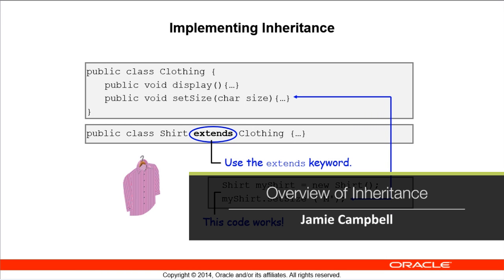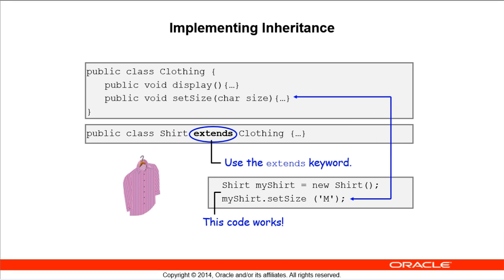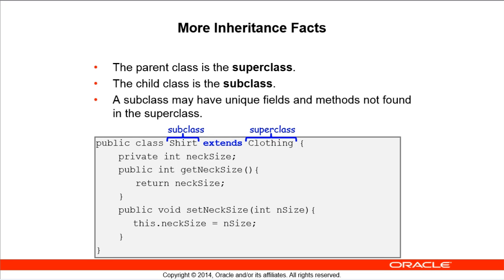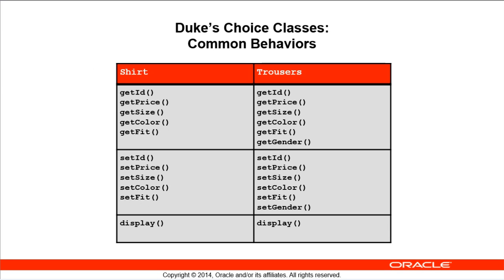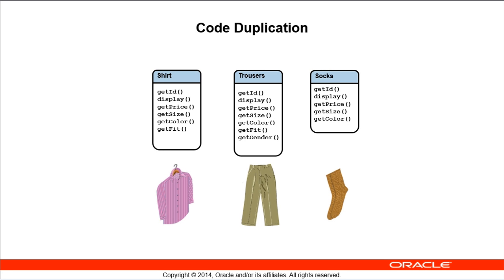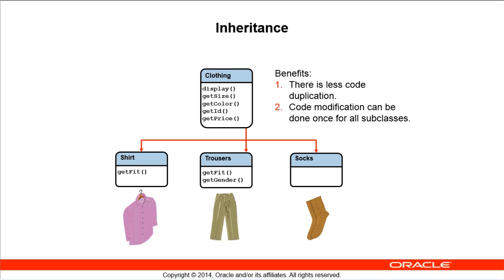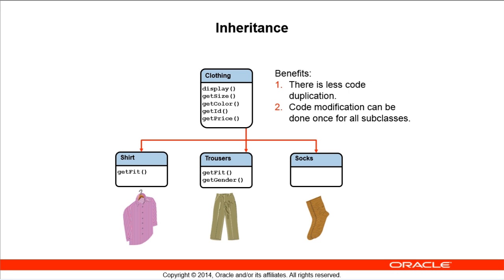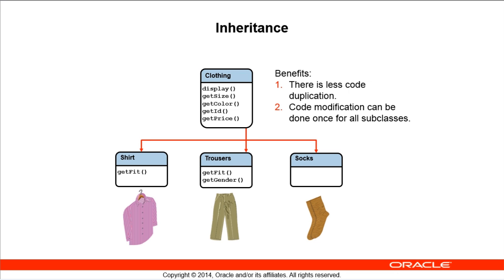Overview of Inheritance in Java